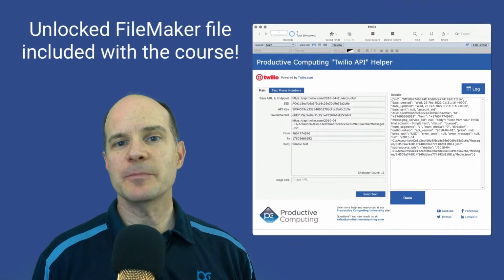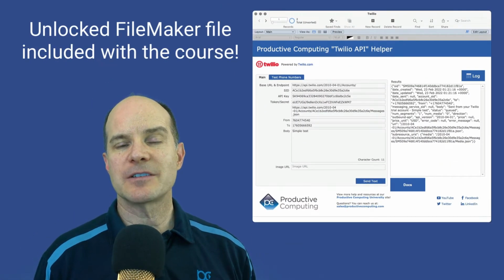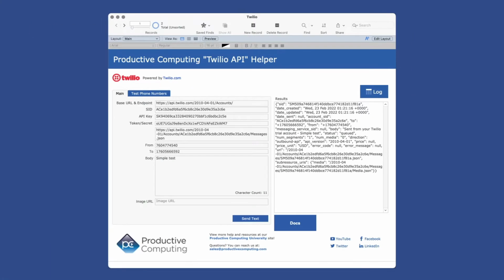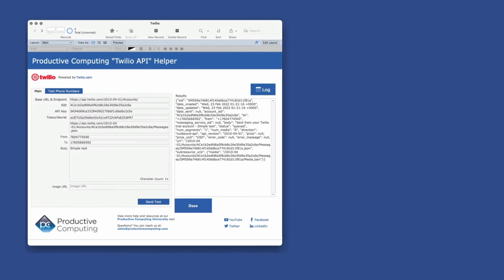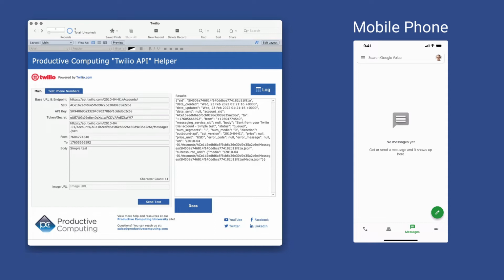Connect FileMaker to Twilio - Course Available at Productive Computing University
We’ll walk you through the process of sending both SMS and MMS messages by integrating FileMaker with the powerful Twilio API. This course also provides a free sample file that you can use to jumpstart your own Twilio text message campaigns with FileMaker.

After completing the course, you’ll know how to:
- Set up a Twilio account
- Configure both a trial and a paid account for text setup
- “Validate" an existing phone number prior to sending
- Successfully conduct SMS and MMS campaigns
- Send text messages from FileMaker
- Parse results from sent texts into a log in FileMaker
- Include images and media in your text messages
- Optimize messages for length, segmentation, and pricing